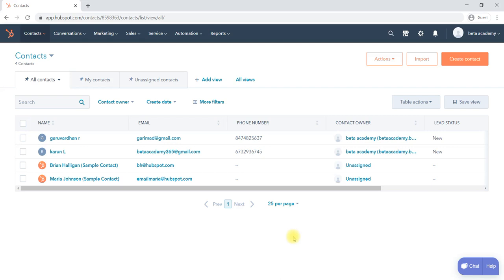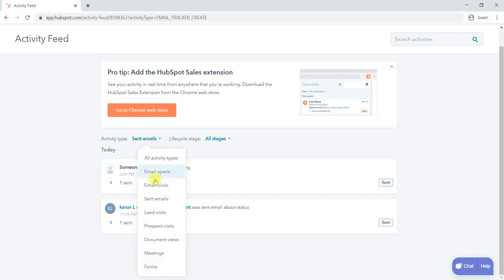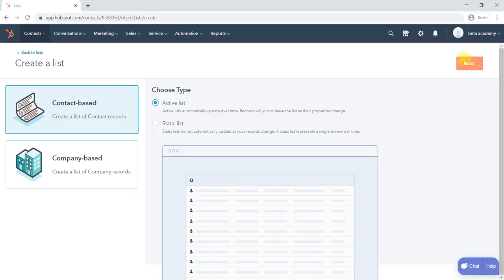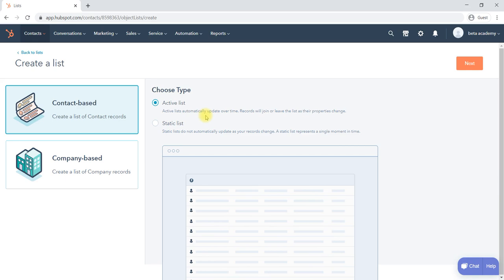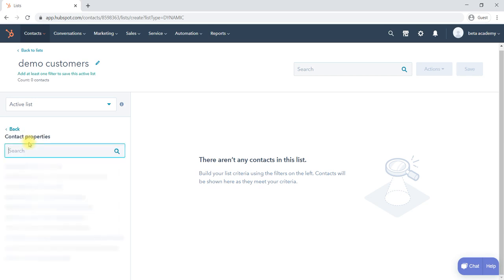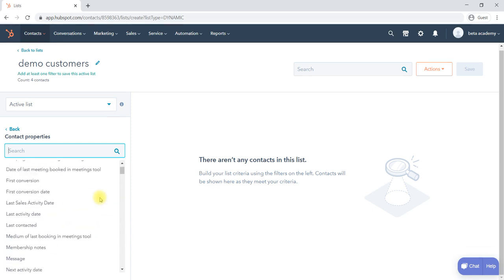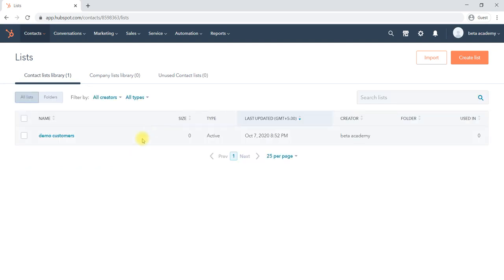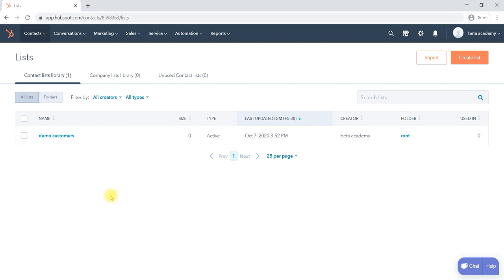Email Marketing with HubSpot - 13 - Activity And List